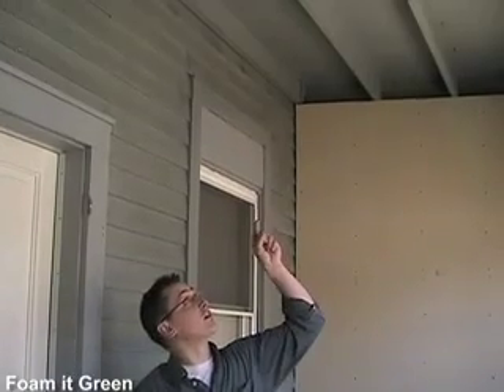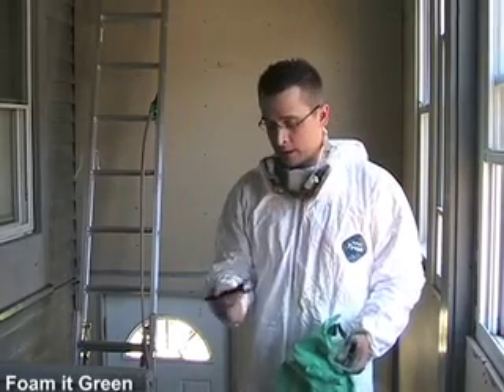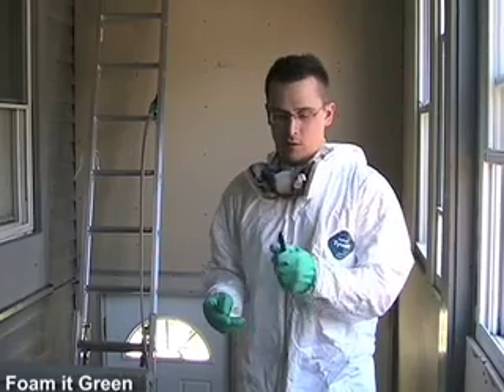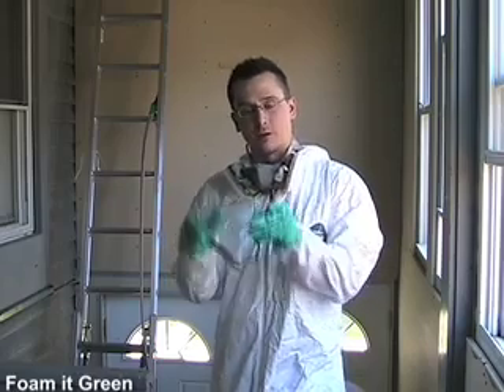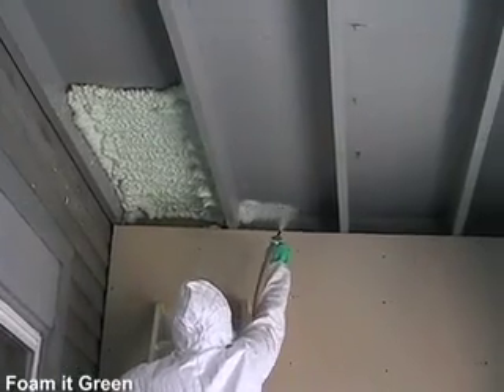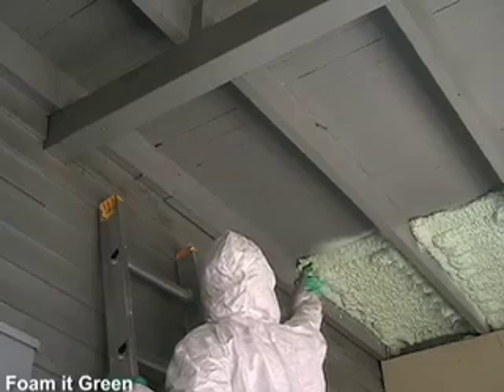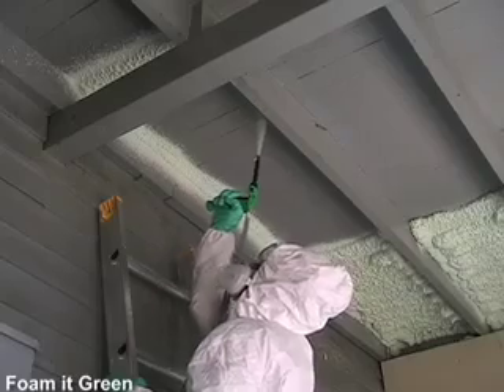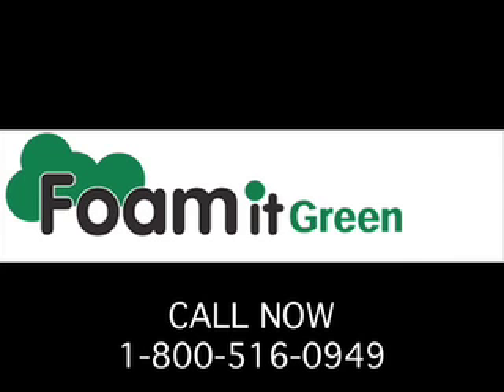Spray Foam Insulation - How to Spray Foam Overhead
Phil the Foam Guy shows you how to get the best results when spraying Foam It Green insulation kits overhead.

Safety first.  Make sure to protect your eyes and skin, have ventilation, and use the suggested p100 cartridge particulate respirator.